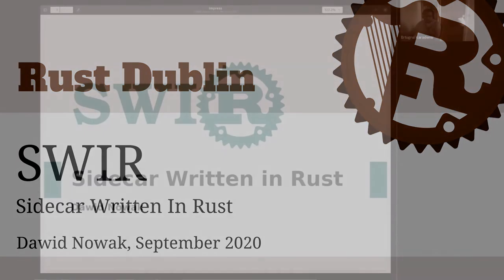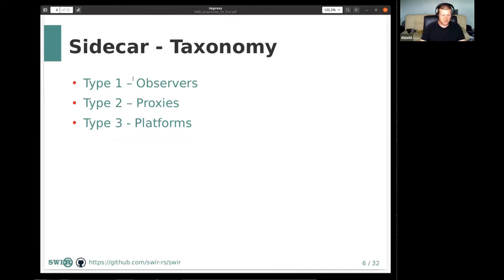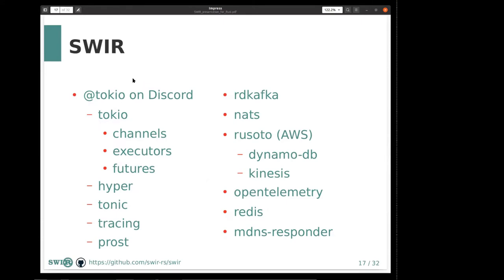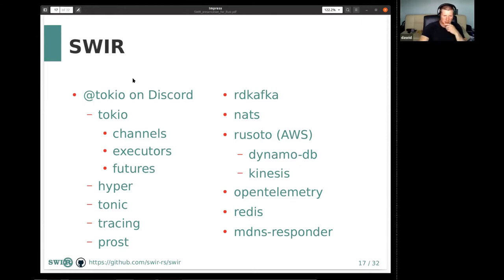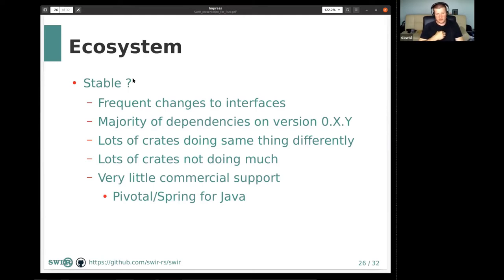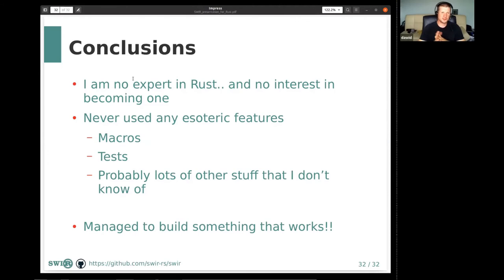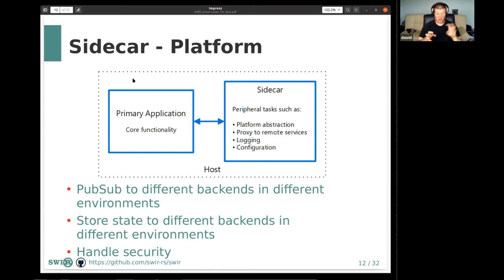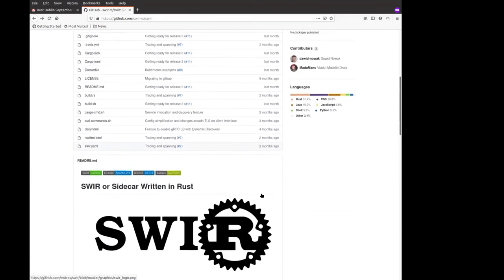Rust Dublin September 2020 remote meetup - SWIR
Dawid Nowak talks about his experience developing Sidecar Written In Rust.

00:00:00 Intro

00:01:09 Outline
00:01:29 What is a sidecar?
00:02:50 Sidecar taxonomy
00:03:18 Sidecar - Observer
00:04:41 Sidecar - Proxy
00:06:25 Sidecar - Platform
00:08:30 What is SWIR?
00:09:10 SWIR's architecture
00:11:05 Q: How good is hyper?
00:12:01 Crates used by SWIR
00:15:09 How SWIR started
00:18:41 Why Rust?
00:20:07 Pain points: ecosystem stability
00:22:39 Pain points: finding libraries
00:23:13 Pain points: many async libs
00:24:22 Tooling
00:24:51 IDEs
00:25:41 Conclusions
00:26:57 Q: how are you testing?
00:27:29 Q: how to write an app inside SWIR?
00:32:52 Q: How to configure the sidecar?
00:33:57 Q: what does config look like?
00:36:54 Q: are you using a plugin system?
00:39:28 Q: how do you deal with different schemas?
00:41:06 Q: do you still need to write some systems logic?